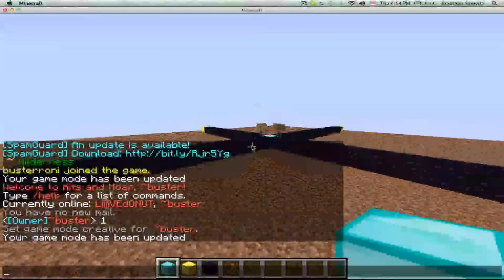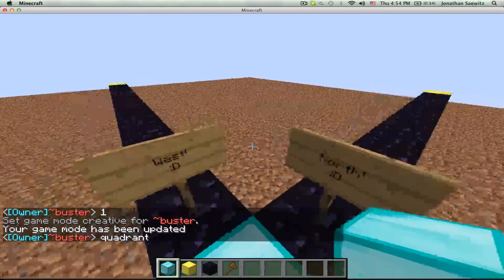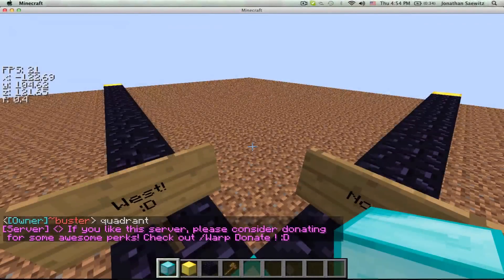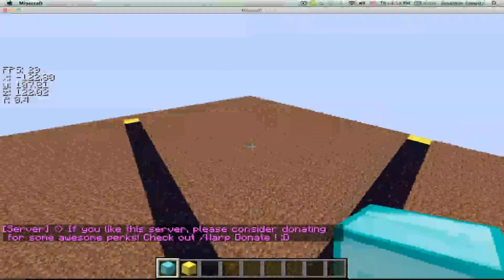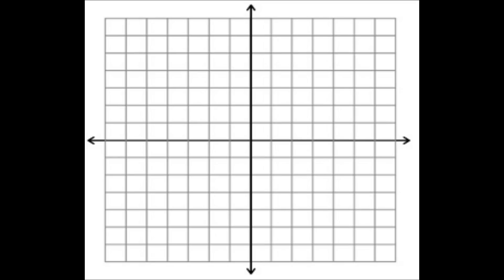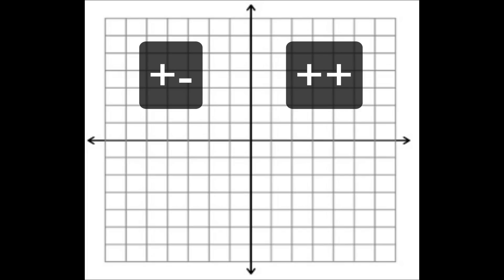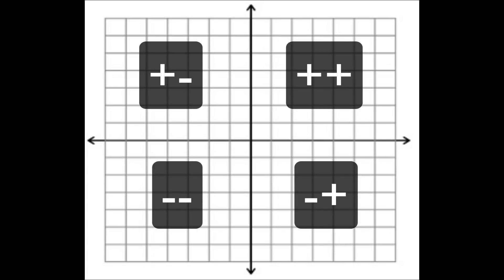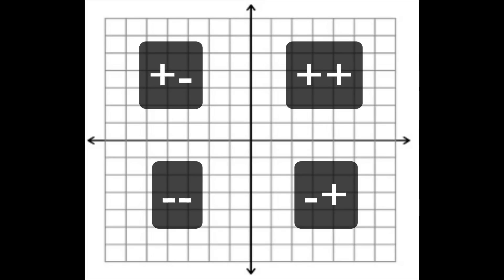Minecraft Tracking Tutorial #3: Quadrants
In this video, I explain what quadrants are in Minecraft and how to use them to your advantage! :D